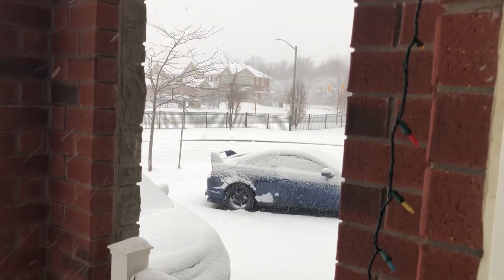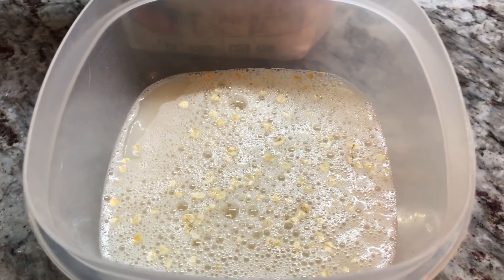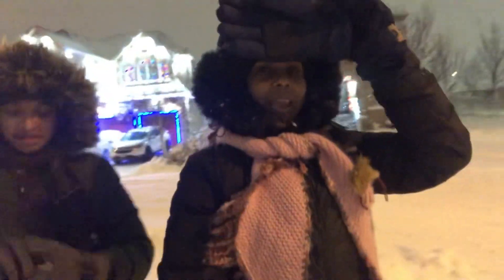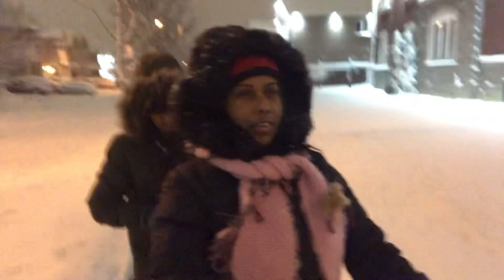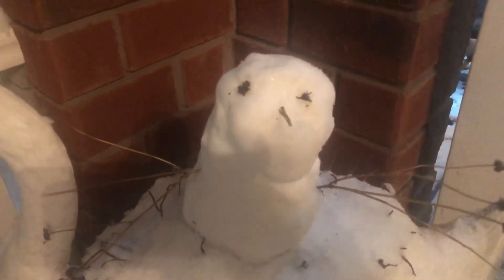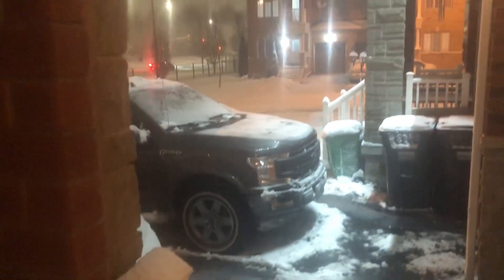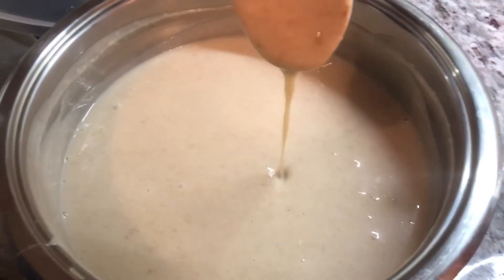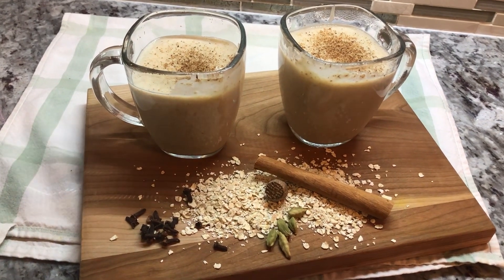A creamy quick Oatmeal porridge on a snowy night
Ingredients
1 cup of oats
2 cups of water to soak the oats
4 cups of water to boil the oats
8-10 cloves
2 pieces of cinnamon sticks
5 cardamom pods
1 tsp cinnamon powder
2 tbsp custard powder
3/4 cups of sweetened condensed milk